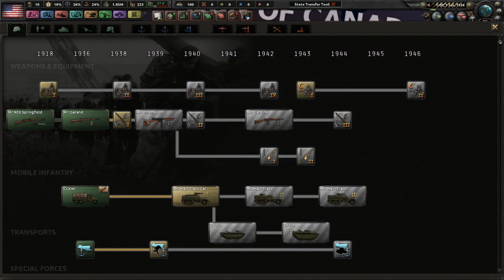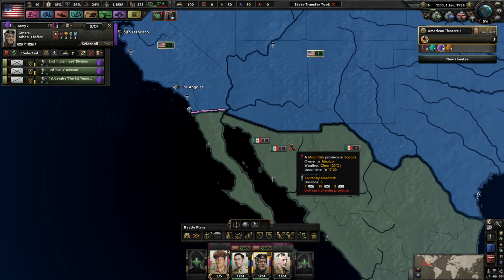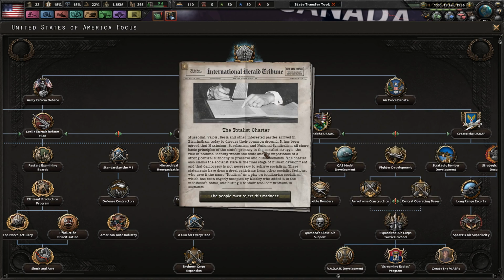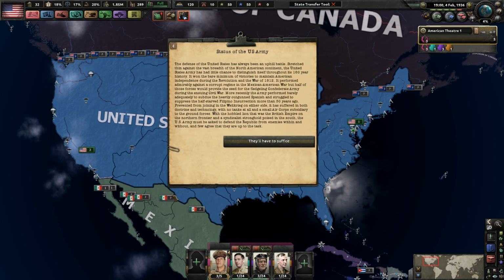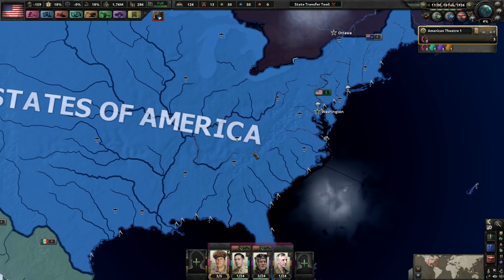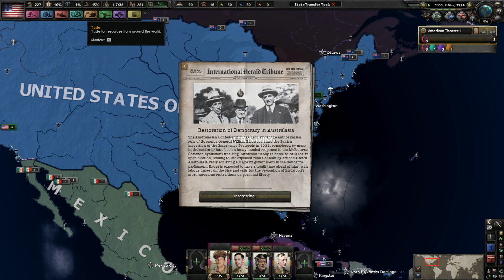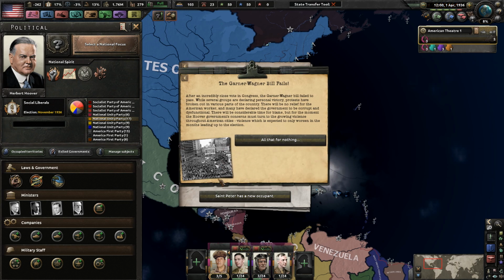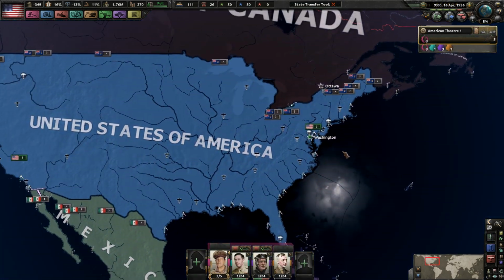Commonwealth Of Toil || Ep.1 - Kaiserreich Combined Syndicates Of America HOI4 Gameplay